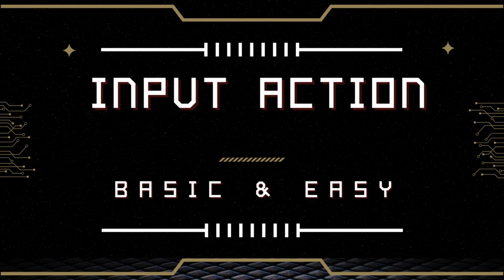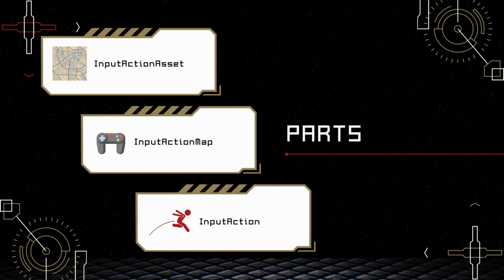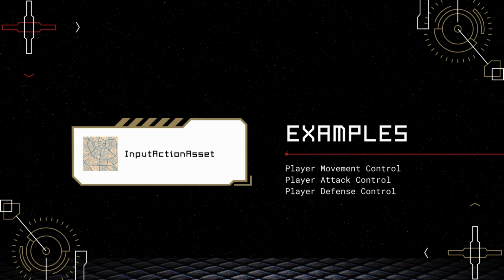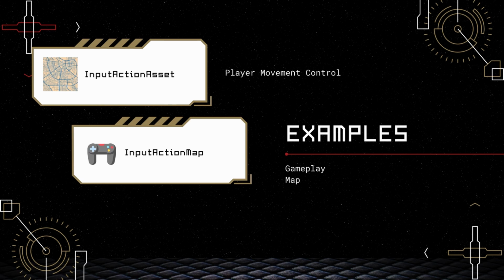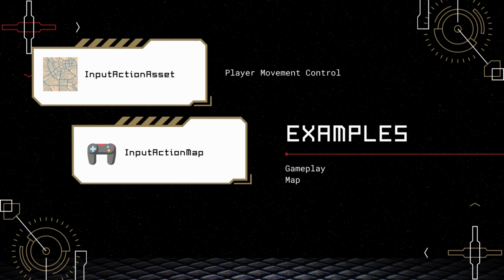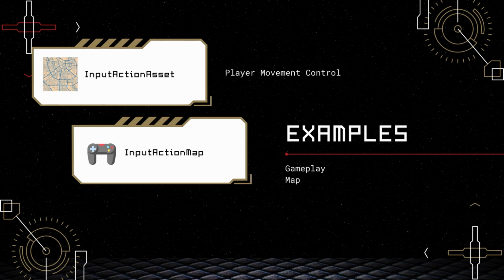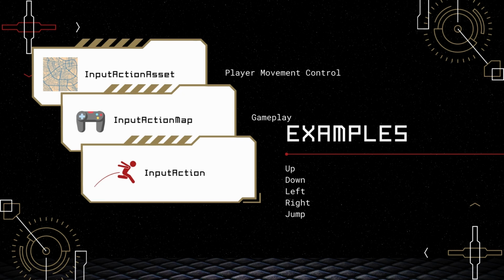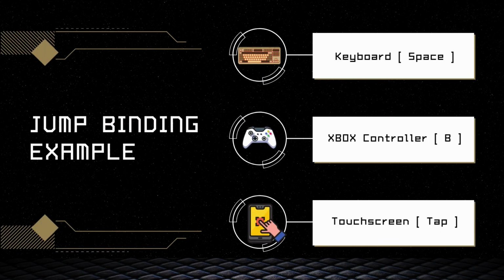Part 19.1: Boost Speed For Learning Unity Input Action System!